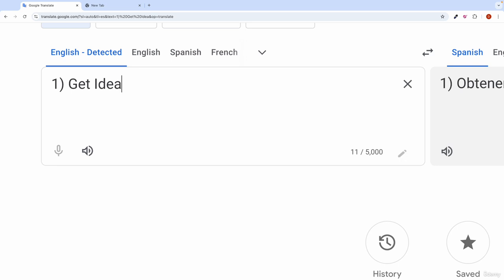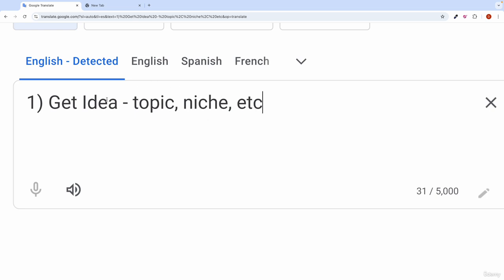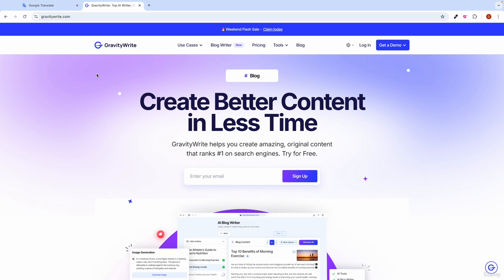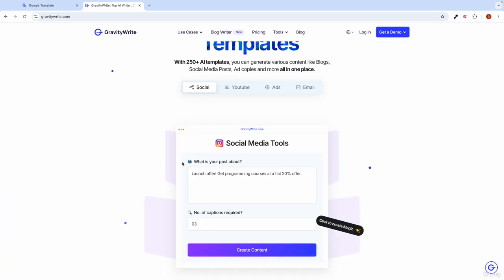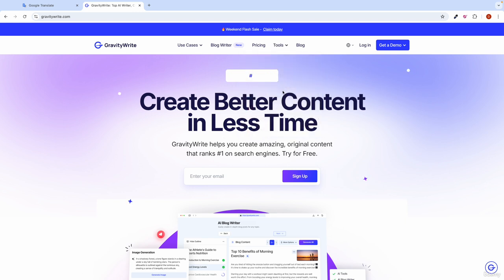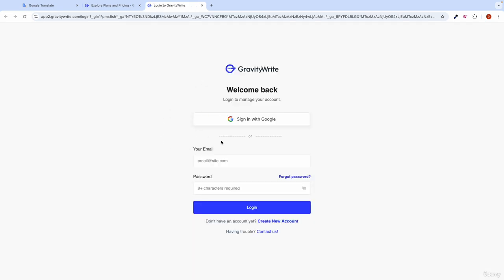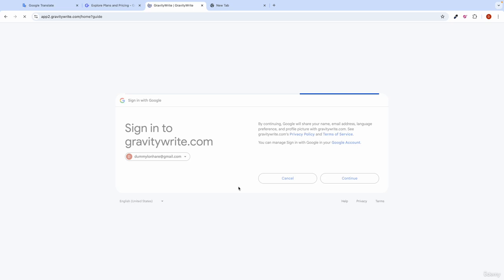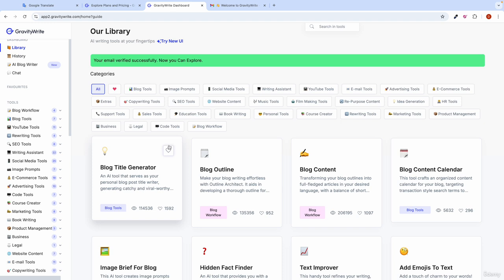2. Creating Account in This Tool - Create Faceless YouTube Videos Course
Create Viral YouTube Videos Without Showing Your Face—No Cost Involved!

Are you ready to revolutionize your YouTube content creation with cutting-edge AI tools—all for free? This course, "Create Faceless YouTube Videos with Free AI Tools Only," is your ultimate guide to crafting professional, engaging, and revenue-generating videos without ever showing your face. In today's fast-paced digital world, faceless YouTube channels are booming, and now is your chance to capitalize on this trend.

Imagine creating stunning video content without the need for expensive equipment, lengthy production times, or the anxiety of being in front of a camera. Whether you’re shy, a beginner, or simply want to save time, this course will equip you with powerful AI tools that simplify the entire video creation process. From generating video ideas to creating scripts, adding voiceovers, and optimizing thumbnails, you’ll learn everything step by step.

But here’s the twist—if you skip this course, you’re potentially leaving thousands of views, subscribers, and monetization opportunities on the table. The content landscape is evolving, and those who don't adapt risk falling behind. Your competitors are leveraging AI to dominate YouTube—don’t get left behind!

This course will walk you through the entire process, starting with generating creative ideas, writing scripts, and converting those into high-quality videos. You’ll discover free AI-powered tools that make voiceovers sound professional, thumbnails eye-catching, and videos algorithm-friendly. We’ll even teach you how to create AI avatar videos, giving your content a futuristic edge.

No prior experience? No problem. Every lecture is designed to be beginner-friendly, ensuring you can follow along with ease. Plus, by the end of the course, you’ll not only have created your first faceless video but also optimized it for YouTube’s algorithms, setting you up for maximum engagement and growth.

How to create faceless YouTube videos using free AI tools
Generating creative content ideas with AI assistance
Writing compelling video scripts efficiently
Adding professional-quality voiceovers to your videos
Creating visually appealing video thumbnails
Converting scripts into videos seamlessly
Optimizing videos for YouTube SEO to boost visibility
Transforming your face into an AI avatar for unique content
Uploading and managing your YouTube content strategically
Are there any course requirements or prerequisites?
A computer or laptop with internet access
No prior experience in video creation required
Who this course is for:
Beginners looking to start a YouTube channel without appearing on camera
Content creators interested in leveraging free AI tools for efficiency
Entrepreneurs seeking to create video content for their businesses
Students exploring new skills in content creation and AI technology
Professionals who want to simplify video creation without expensive software